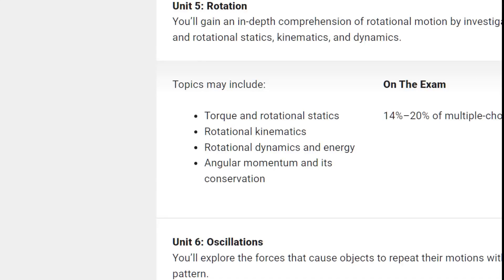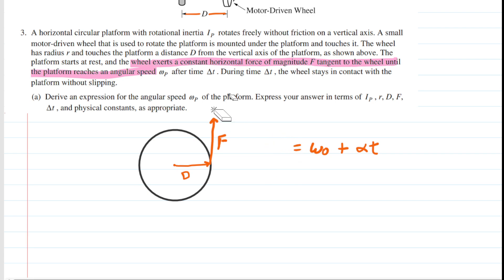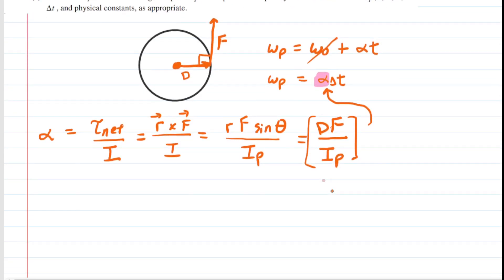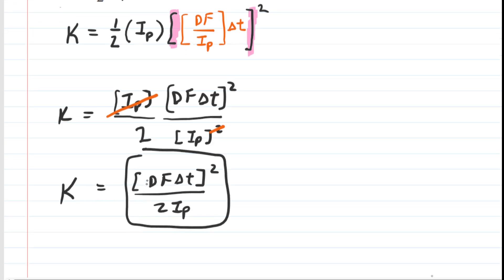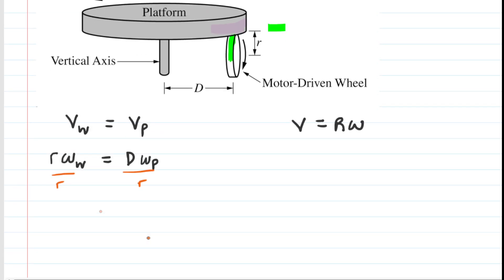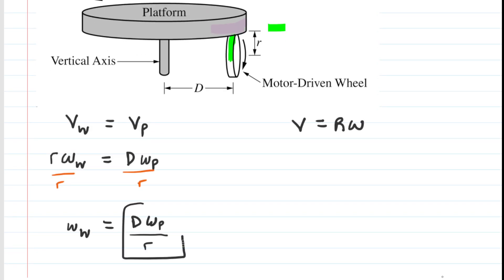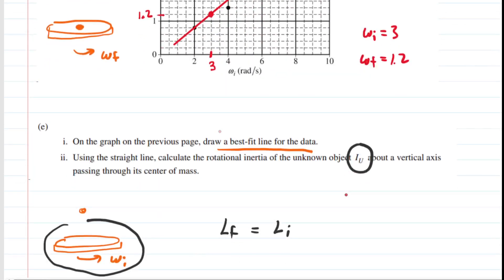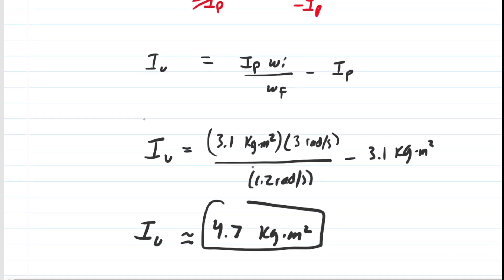A horizontal circular platform with rotational inertia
A horizontal circular platform with rotational inertia IP rotates freely without friction on a vertical axis. A small motor-driven wheel that is used to rotate the platform is mounted under the platform and touches it. The wheel has radius r and touches the platform a distance D from the vertical axis of the platform, as shown above. The platform starts at rest, and the wheel exerts a constant horizontal force of magnitude F tangent to the wheel until the platform reaches an angular speed wP after time Dt . During time Dt , the wheel stays in contact with the platform without slipping.